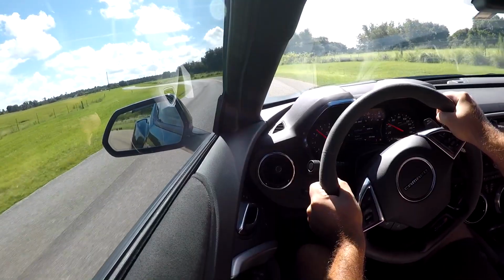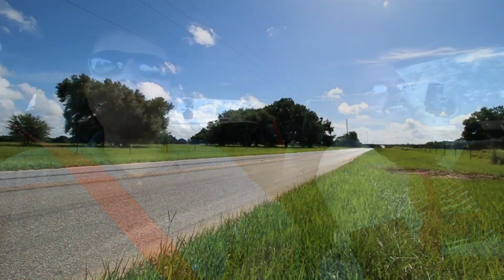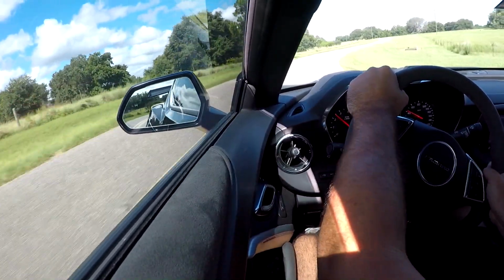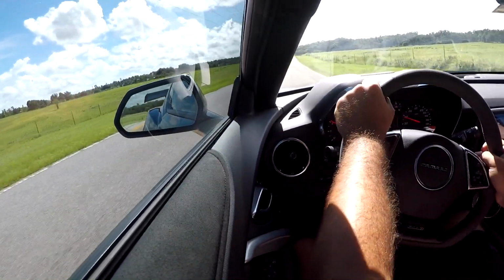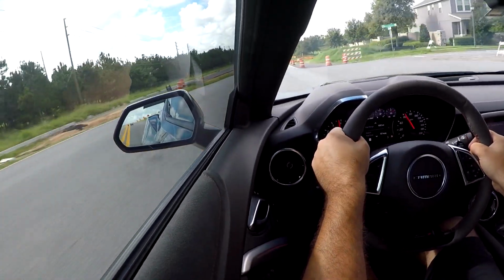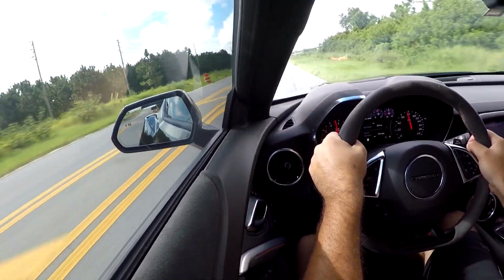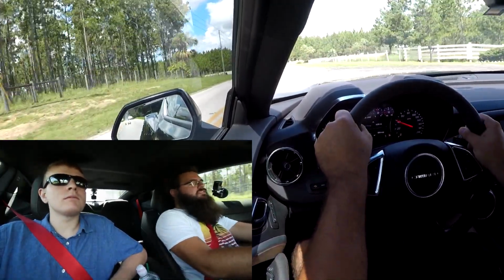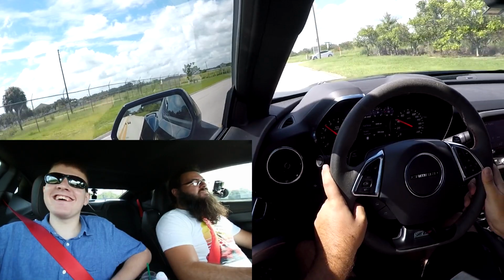2019 Camaro ZL1 1LE Review - The ULTIMATE Camaro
2019 Camaro ZL1 1LE - THE Best Camaro
Today you join Pat and I as we take Pat's 2019 Camaro ZL1 1LE with a MANUAL transmission. Yes, that's right, a MANUAL transmission!
This car is a huge bang for the buck. Pulls hard, corners great, and feels solid all around. What a beast!
Checkout Pat on Instagram: @Pat.Goes.Fast

🎥 Equipment I Use to Film:
Canon 70d (Budget Friendly)
Sony A6600
Amazing Sony a6600 Kit
GoPro Hero 8 Black
DJI Mavic Mini Drone
DSLR Car Mount
Rode VideoMicPro+
Rode VideoMicro
Rode Wind Shield
Ronin S Gimbal
Zoom Audio recorder
128GB SD Card (DSLR)
128GB Micro SD Card (GoPros)

What's up! My name is Mike, welcome to MaxSpeed! I review cool/fun cars, and build cars of my own while documenting the process for you to watch/learn/enjoy.  Be yourself and feel free to nerd out on cars!